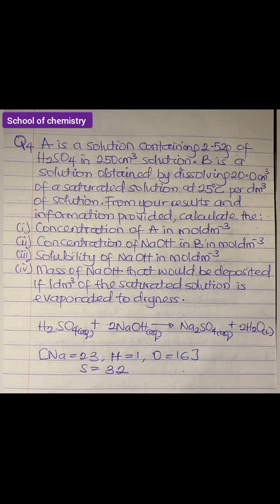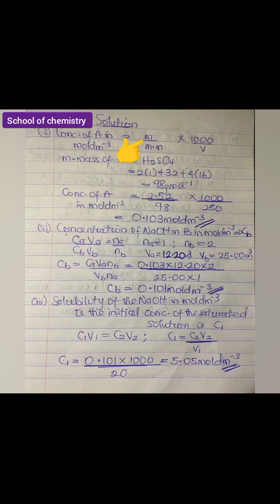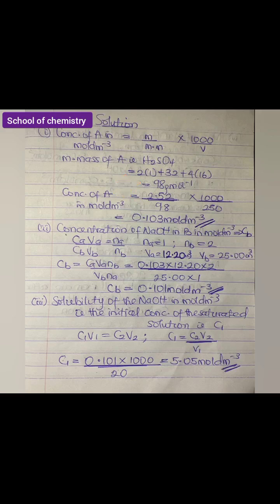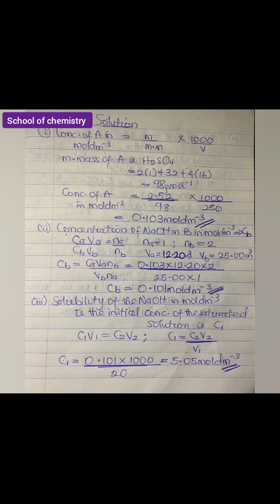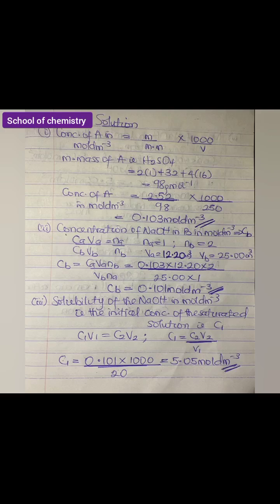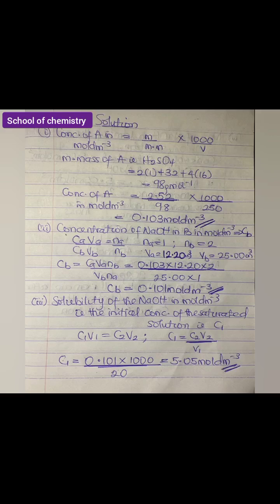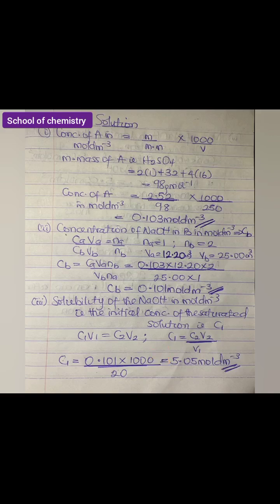2026 WAEC CHEMISTRY PRACTICAL POSSIBLE QUESTIONS PART 6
This is a complete video on WAEC chemistry practical question 5 and solution